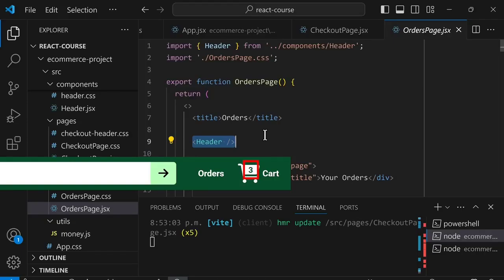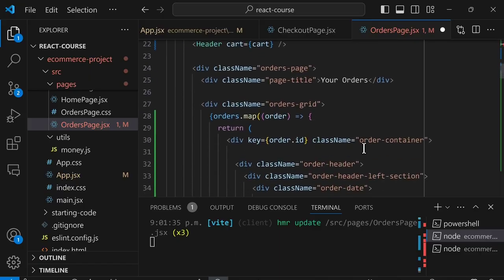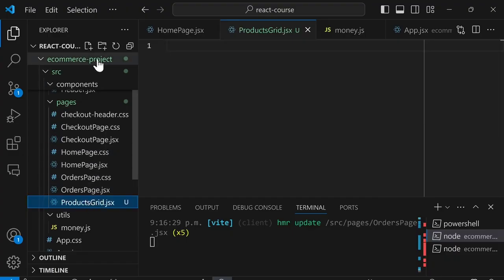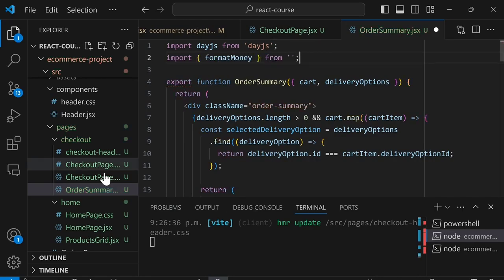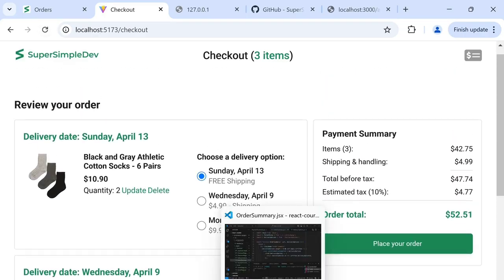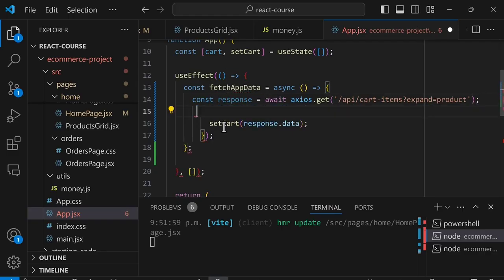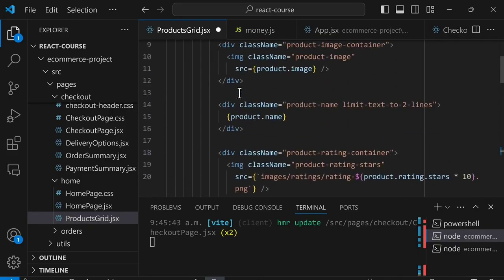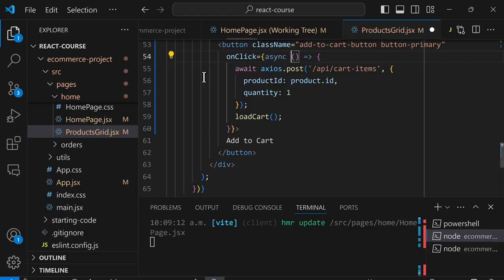React JS part 11